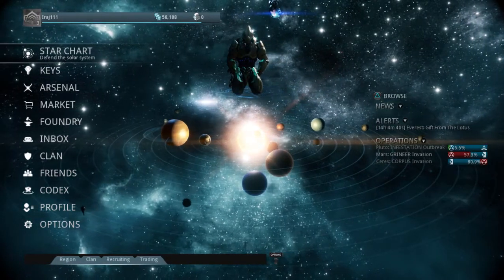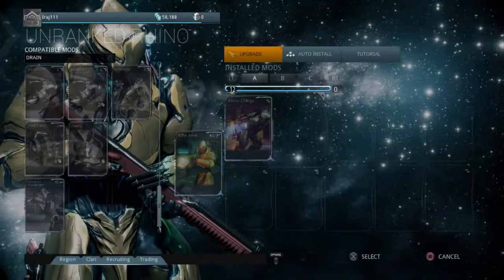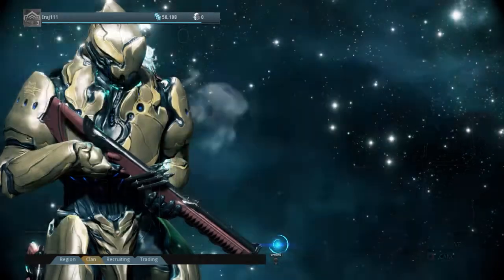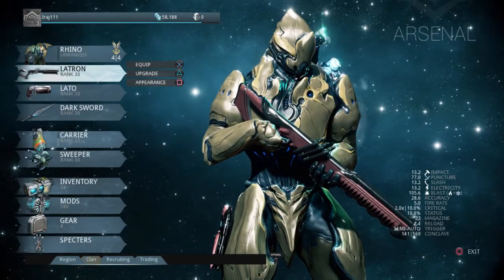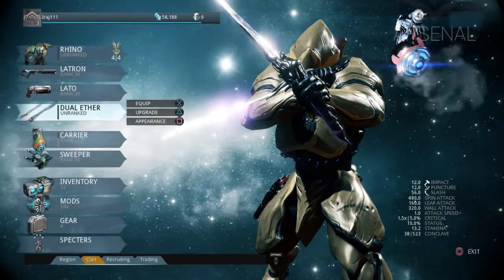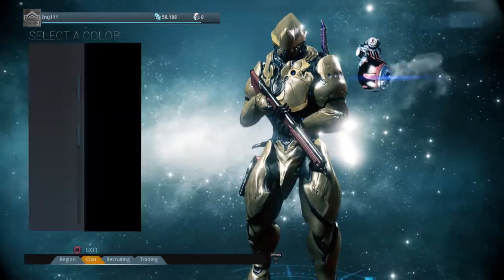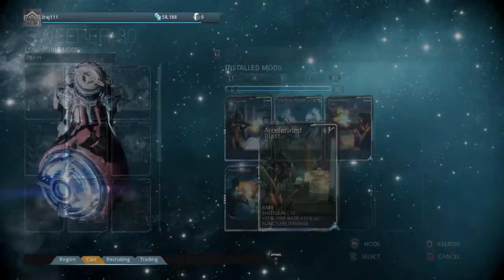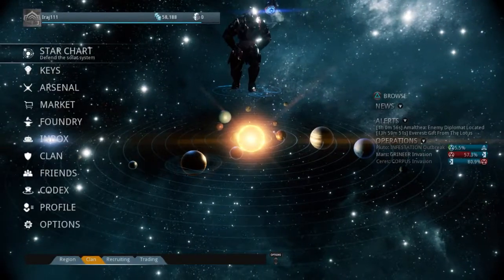Rhino/Dual Ether Showcase, Unranked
Picked up the Rhino Warframe and the Dual Ether Swords front the Foundry this morning. Applying base mods with granted capacity from Aura's and Stances.